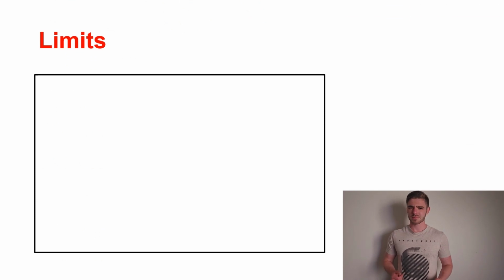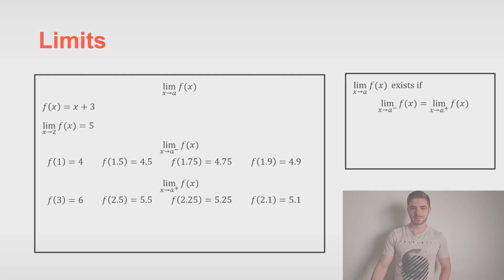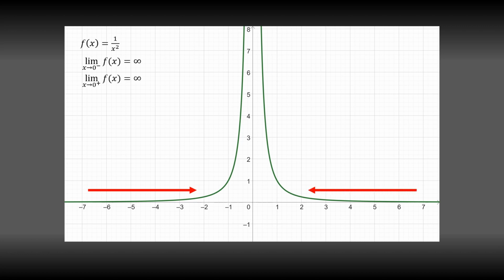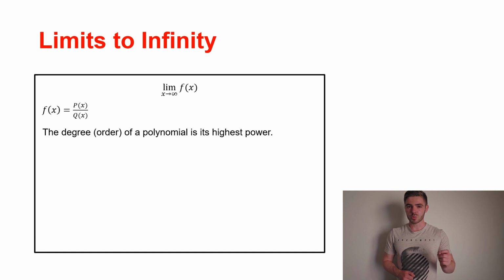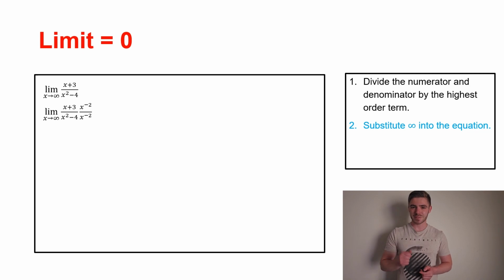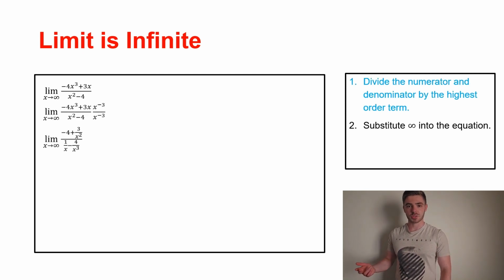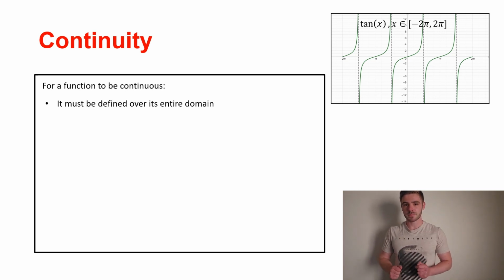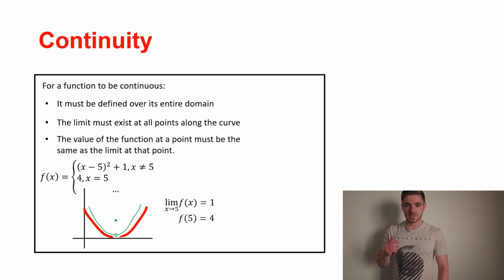Math Methods: Limits and Continuity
Chapters:
0:00 Intro
0:21 Limits
2:32 Limits to Infinity
5:03 Continuity